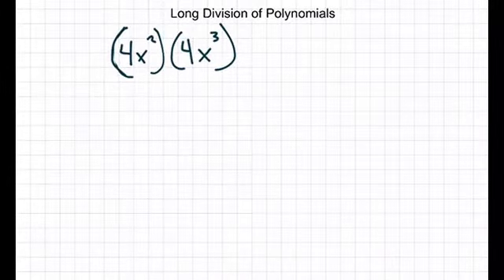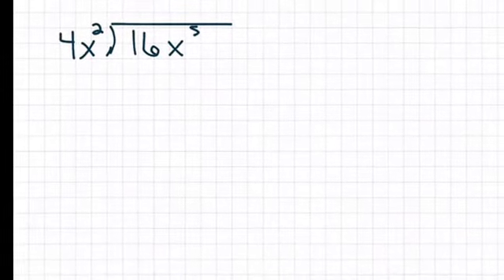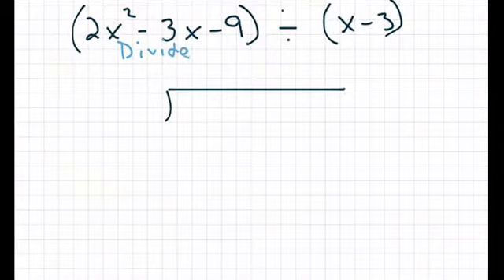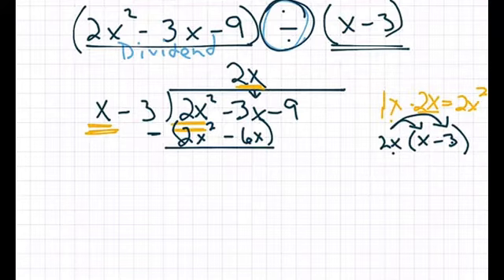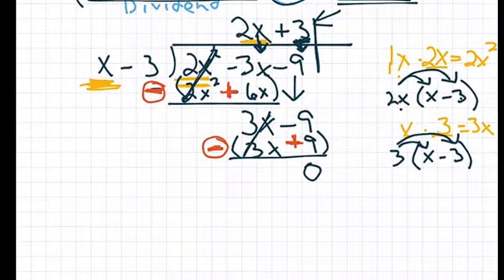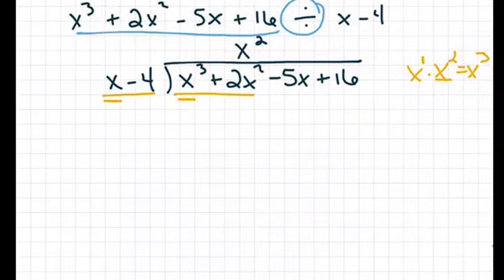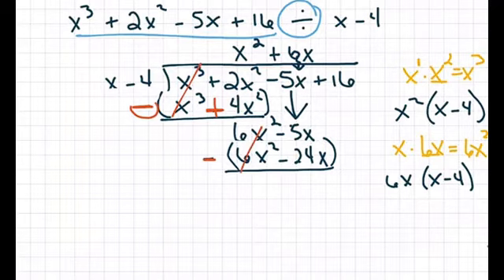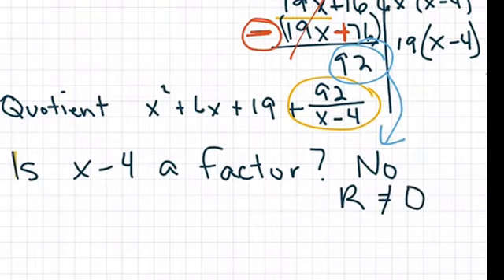Long Division of Polynomials